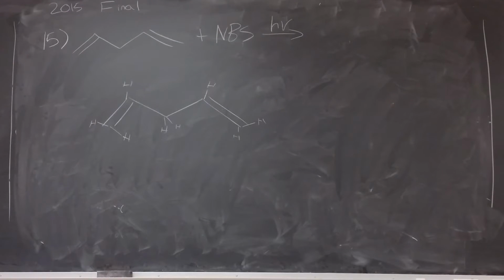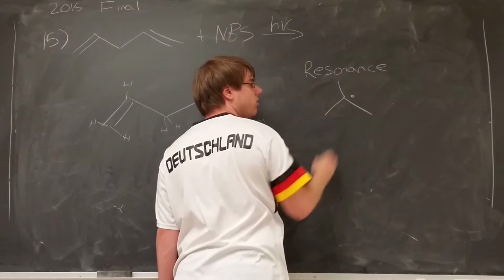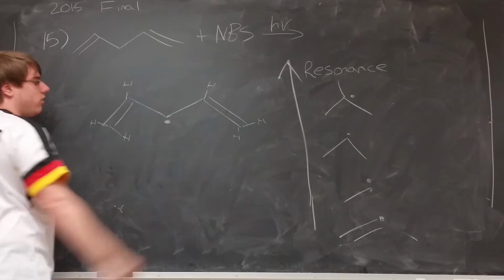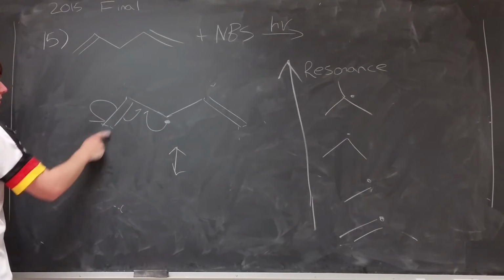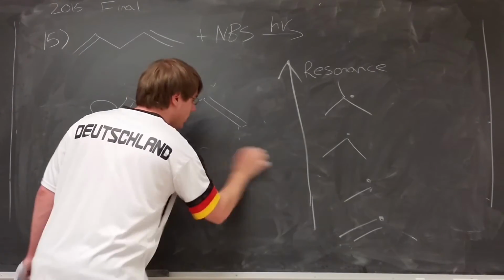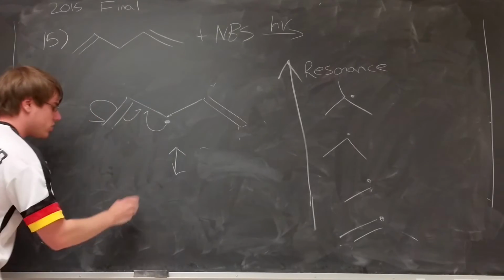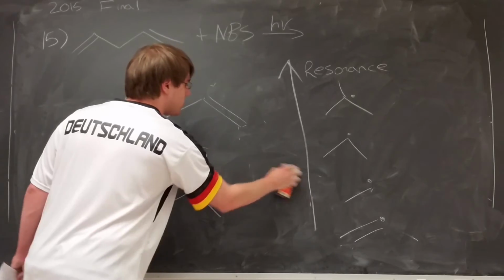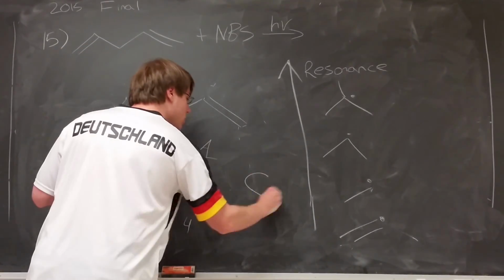CHE 322 Spring 2015 Final Exam #15